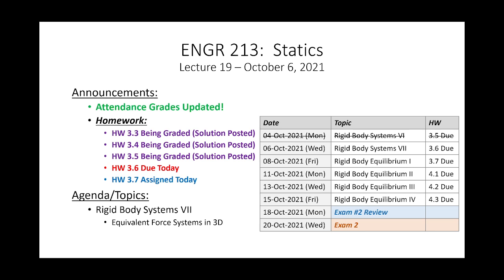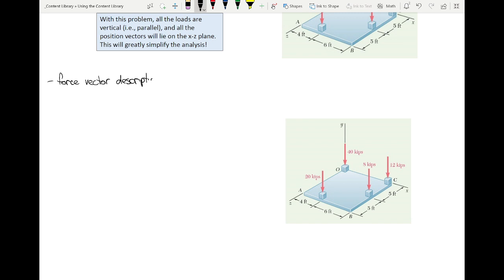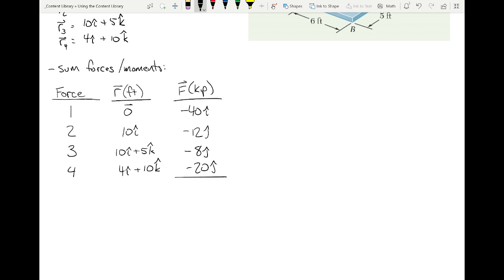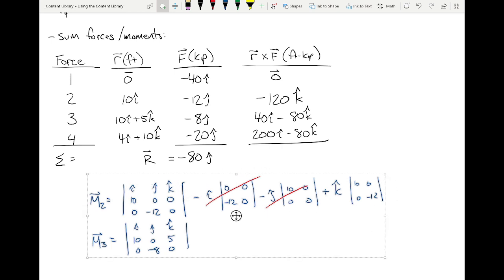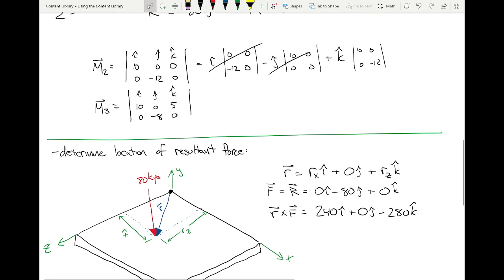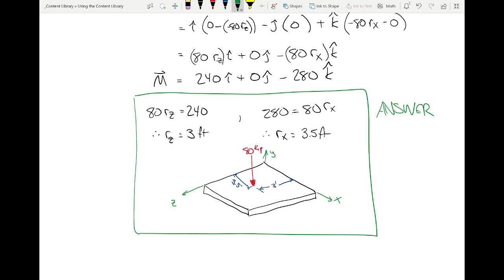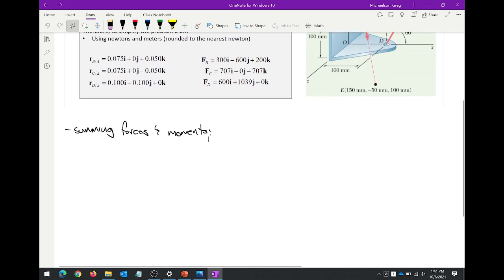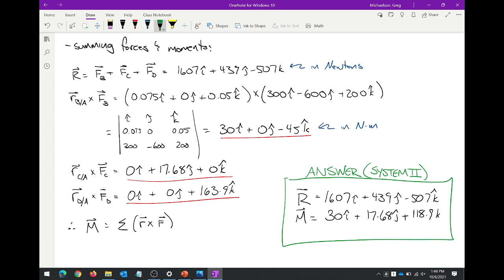ENGR 213 Lecture 19: Equivalent Systems in 3D (2021.10.06)